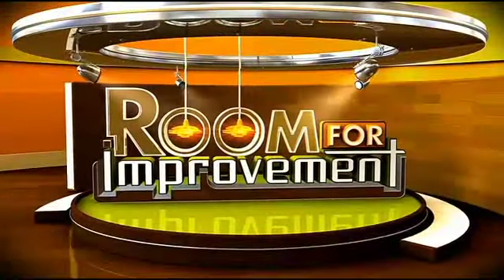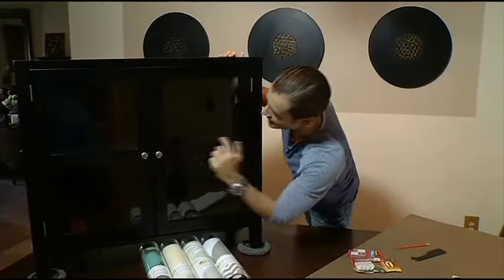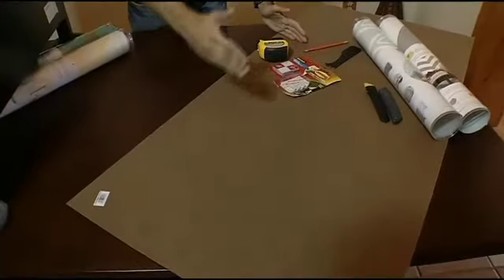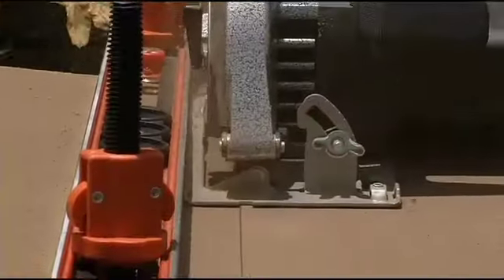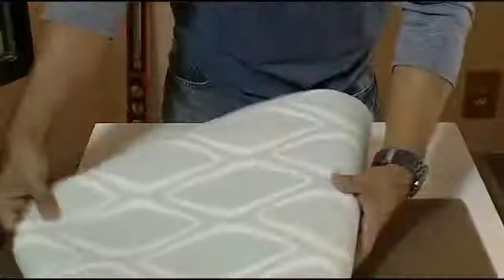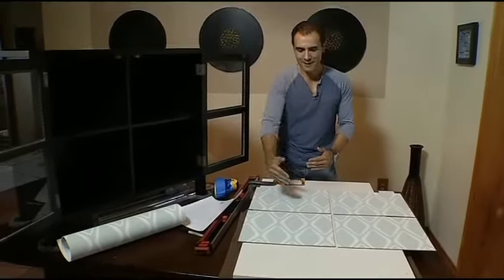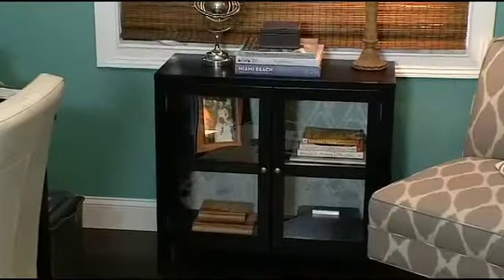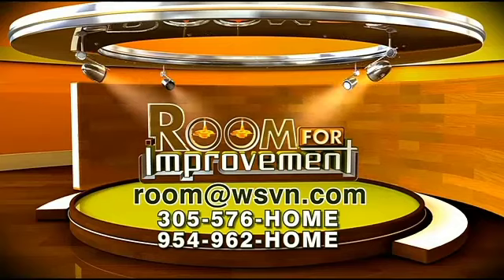WSVN 7: Room for Improvement - Bookcase DIY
Tired of that plain bookcase in your office? On today's Room for Improvement, our Makeover Maestro has an easy project to spruce up that boring piece of furniture.